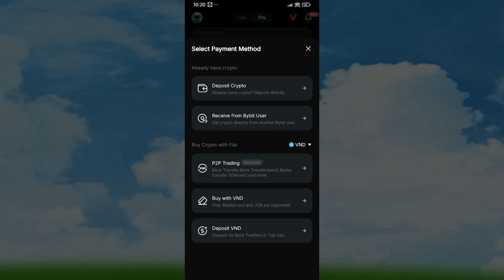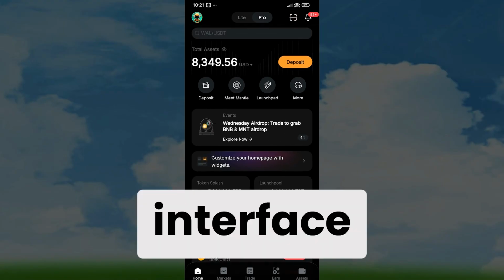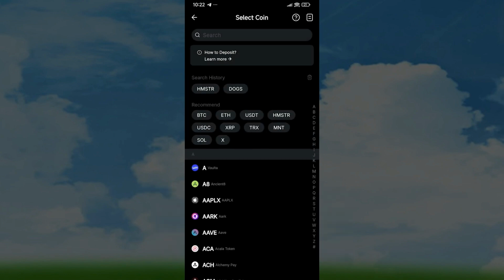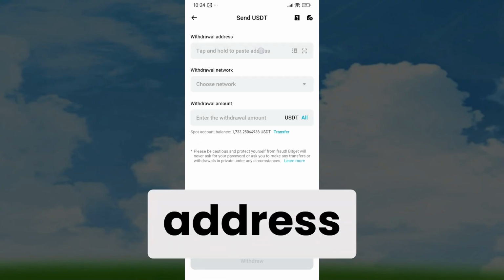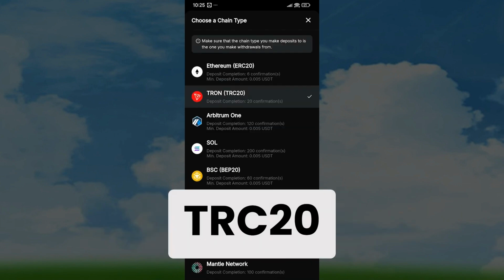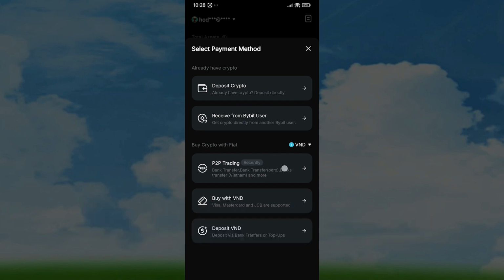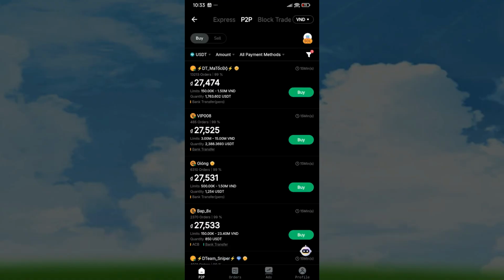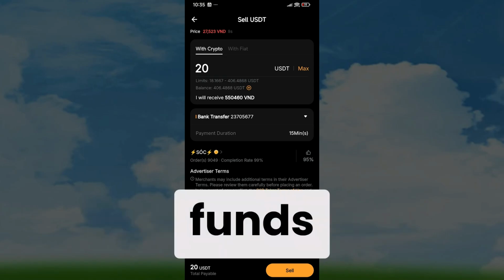How to Deposit Money on Bybit: Crypto & Fiat Guide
How to deposit Money on Bybit (Crypto & Fiat) ✅ Step-by-Step Tutoria

New to Bybit? Learn how to deposit money on Bybit (crypto & fiat) in minutes—plus the one setting most beginners miss.
This clear, step-by-step tutorial shows exactly how to deposit money on Bybit securely, cut fees, and what to expect with KYC.
From bank transfer/card to on-chain, you’ll see how to deposit money on Bybit, fund spot or derivatives, and start fast.
We also cover limits, processing times, and a quick checklist to deposit money on Bybit like a pro.